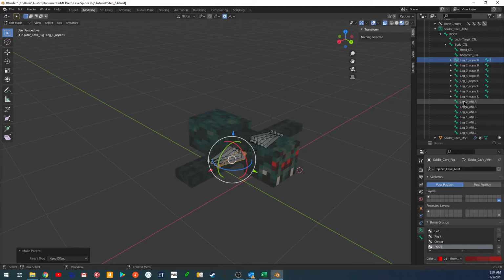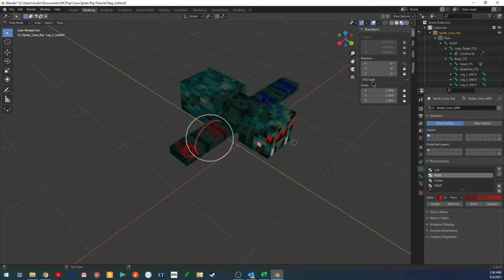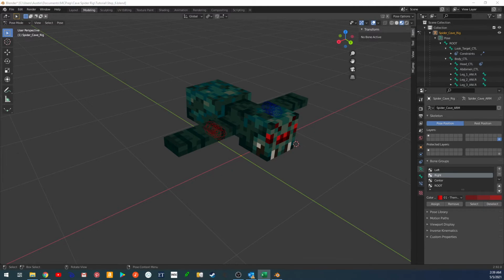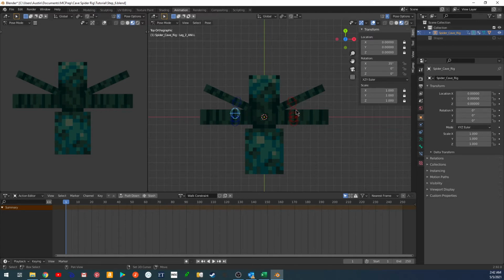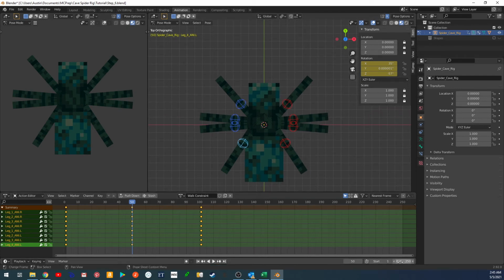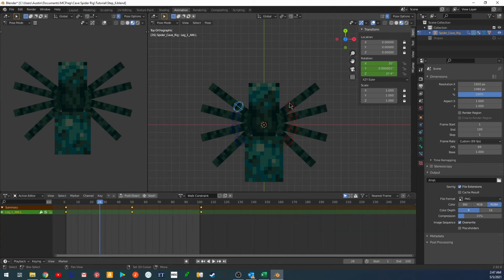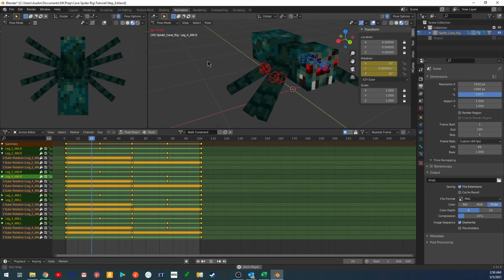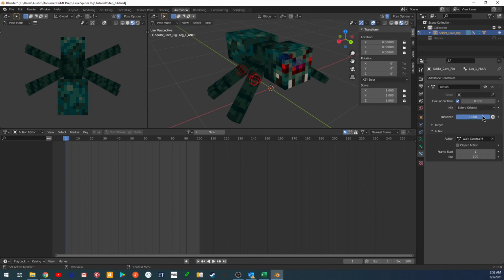Making a Minecraft Mob in Blender Part 7 - Animating the Walk Action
In this series, I create a fully rigged Minecraft mob in Blender 2.92.0 for the MCPrep addon. This same approach may be used for any mob, but I am using it for the Cave Spider. This video is the seventh part where I animate the walk cycle of the spider. This animation is stored in an action that users will drive through the rig control panel.

CORRECTION: Set the frame range of the action to be 25, one frame after the last frame of the Walk Constraint action. This will interpolate from 1 to 24.999..., looping back at frame 1 instead of frame 25.